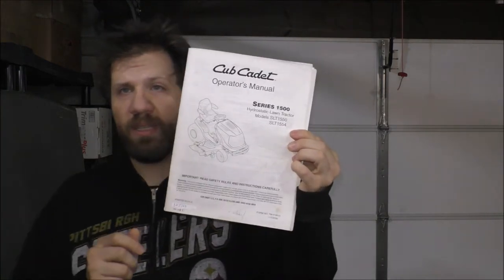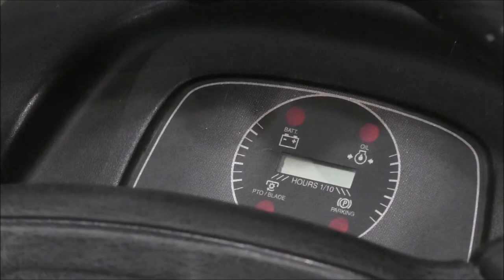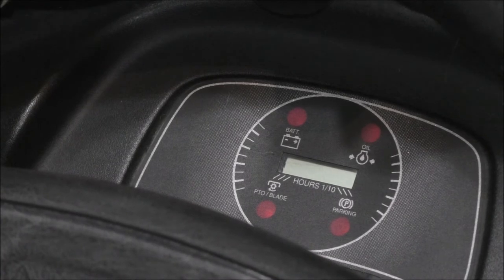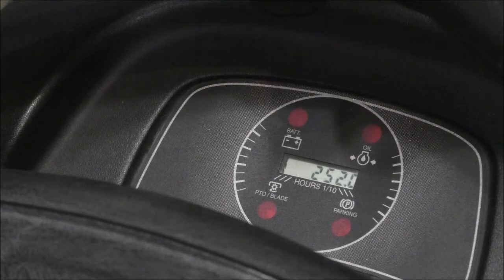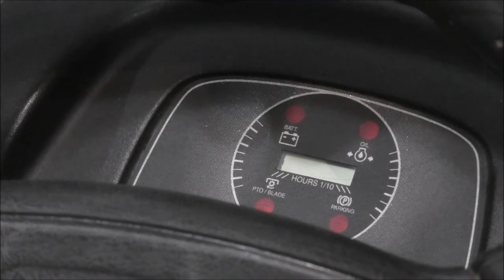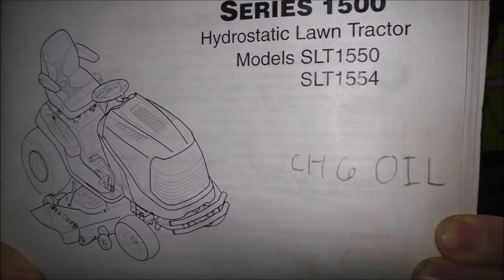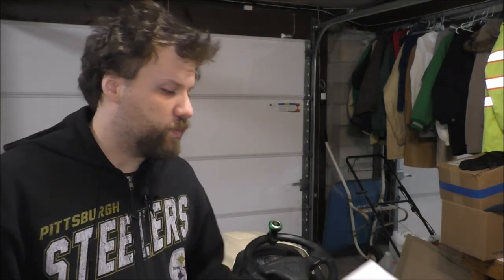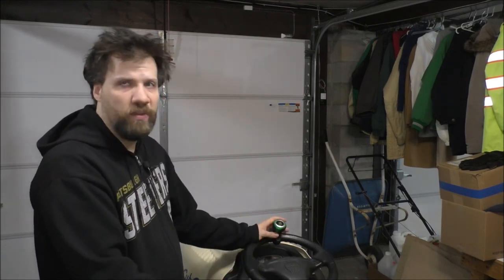CAN ANYBODY HELP ME WITH A CODE CH6 OIL ON LAWN TRACTOR